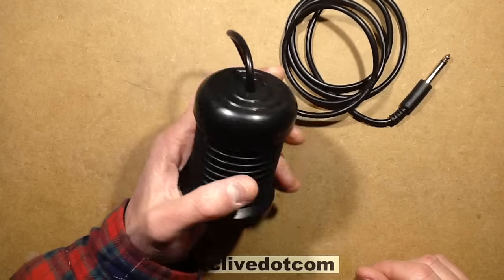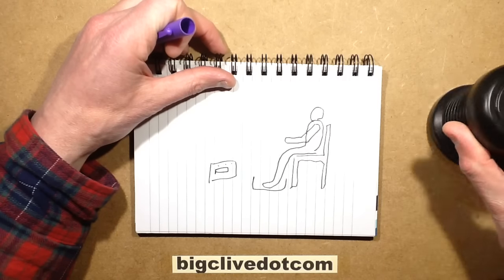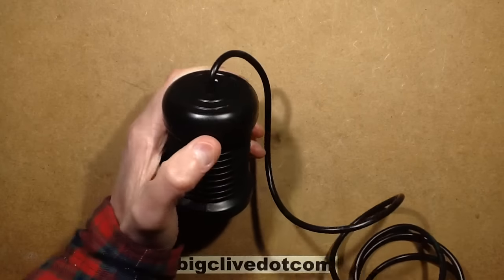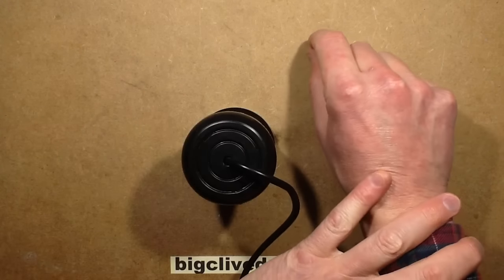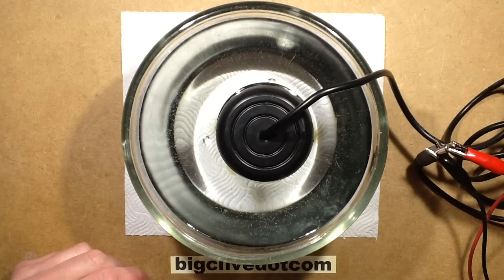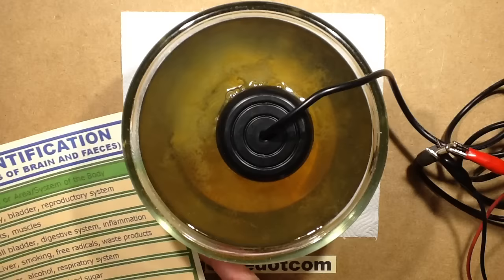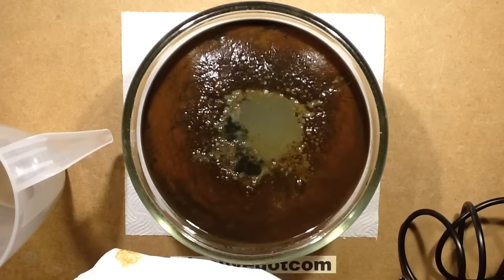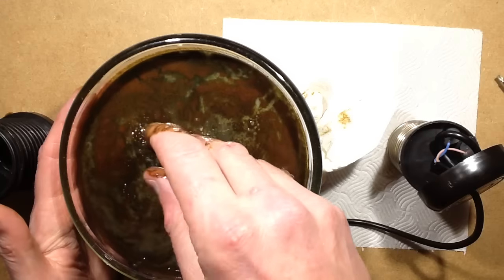Ionic foot detox electrode scam. How it works.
I love quack products, and this is quite an intriguing one.  It claims to use electrical current to draw all the impurities out of your body and down into a tub of water via your feet.
In use you sit with your feet in a tray of water with a disposable liner (for staining reasons), and a special detox electrode is placed in the water next to your feet.  A wristband may be connected to your arm or possibly a pad to your neck, with the theory being that a small electrical current flows between there and your feet to help flush out your body toxins.  In reality the pads or wristbands are either doing nothing or are acting as simple sensor to detect when you actually have your feet in the water.
You sit there for about 30 minutes while the water your feet are in gradually goes brown and yukky as all the toxins from within your body are pulled out.
But in reality the brown sludge is being generated by the controlled DC electrolysis of the electrodes reacting with the ordinary table salt in the water.  The results are then analysed using a colour chart to determine exactly what was purged from your body.
After your expensive pampering you leave to go to the nearest coffee shop, feeling wonderful because your body has been cleansed of impurities.  Job done.